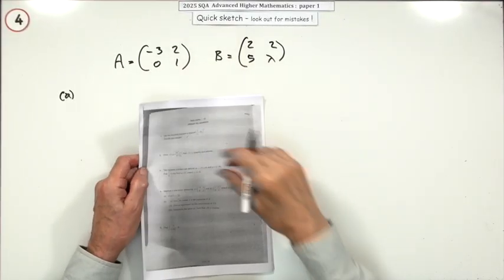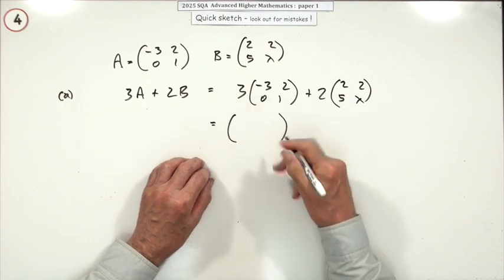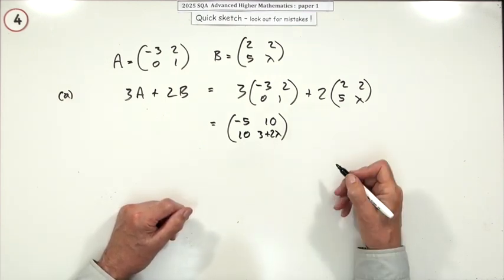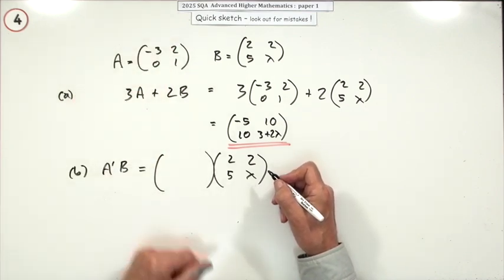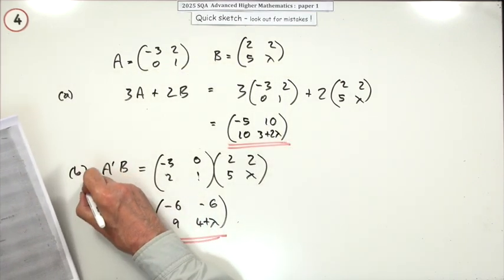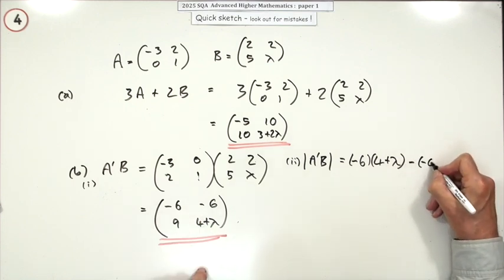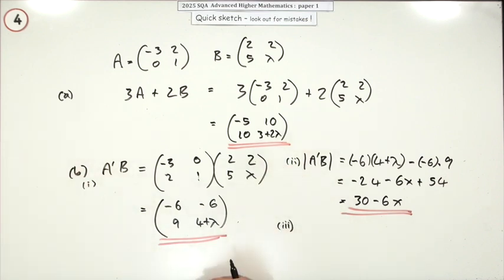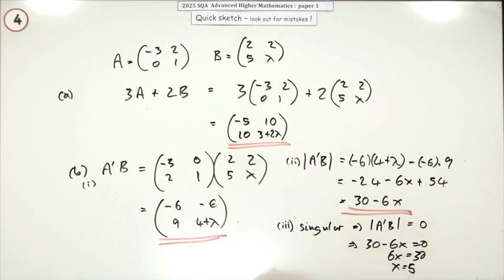2025 AH p1 no 4